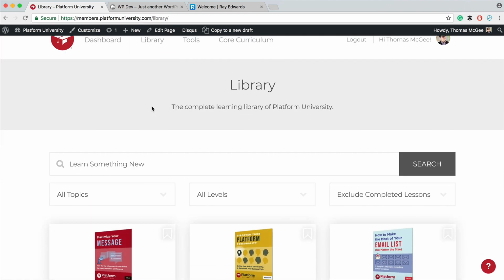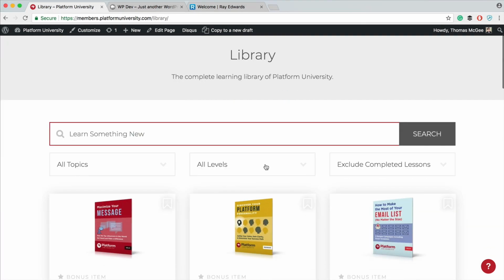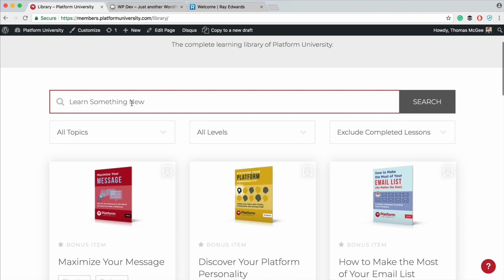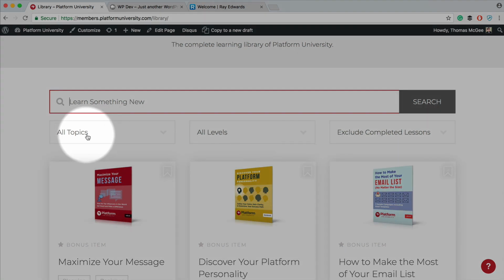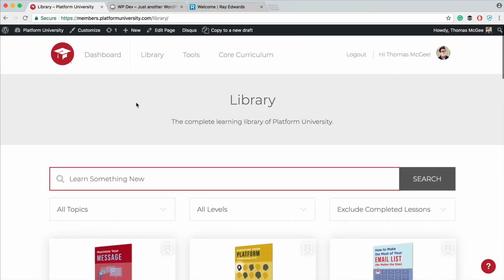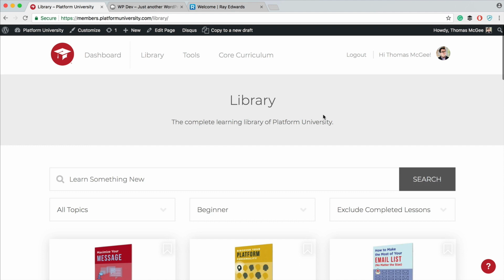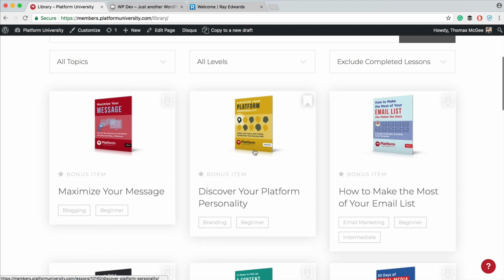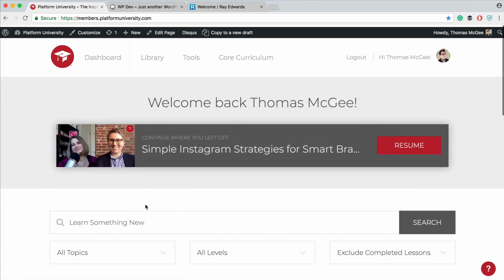Behind the Scenes of the Platform University Redesign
Get a behind the scenes look at the redesigned Platform University membership site.